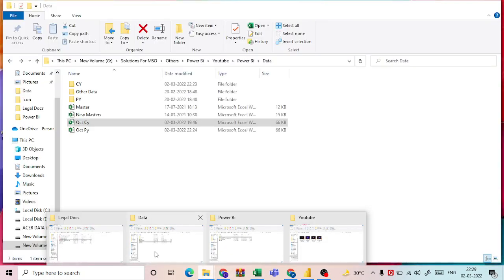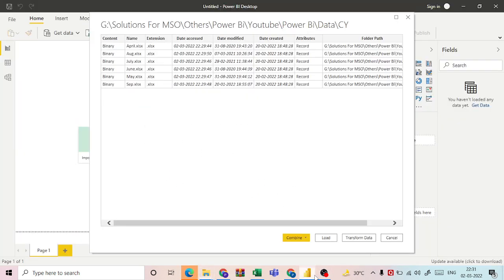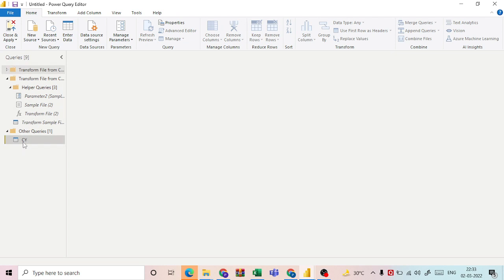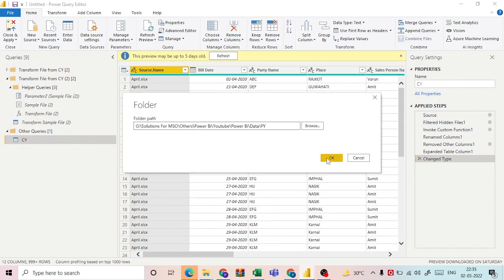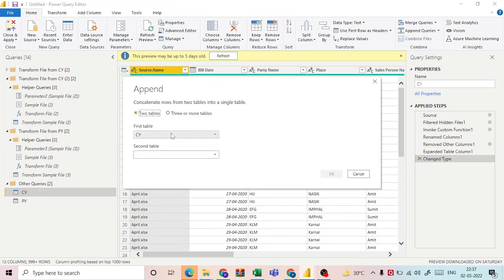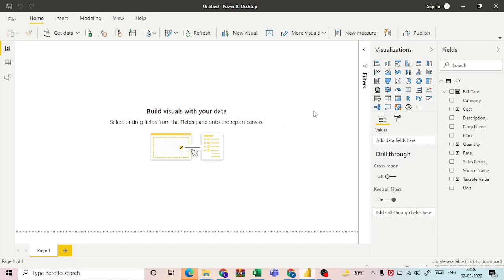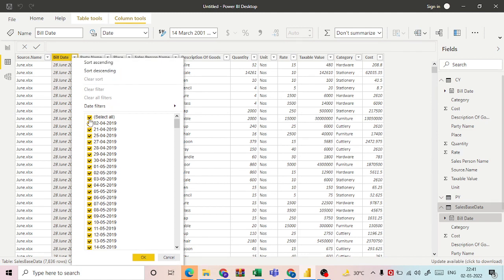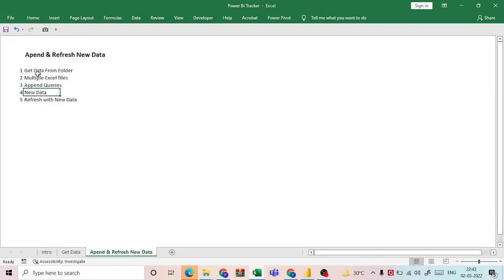Power BI Tutorial 2 - Append Queries as New / Combine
The append operation creates a single table by adding the contents of one or more tables to another, and aggregates the column headers from the tables to create the schema for the new table